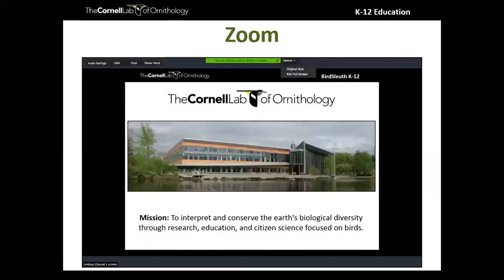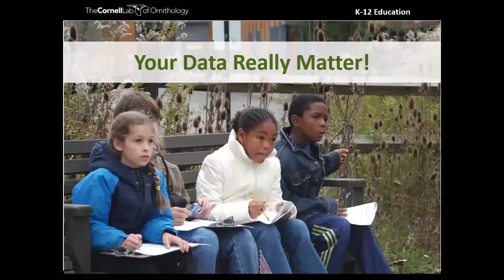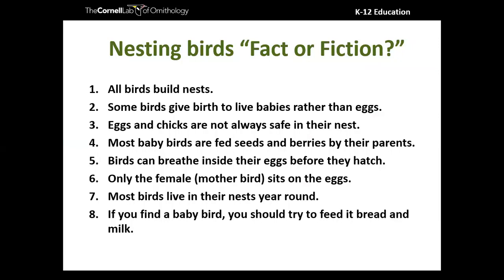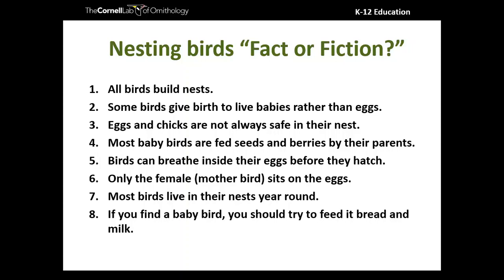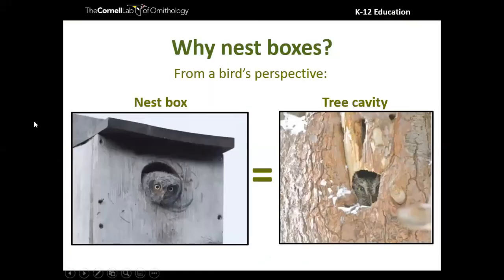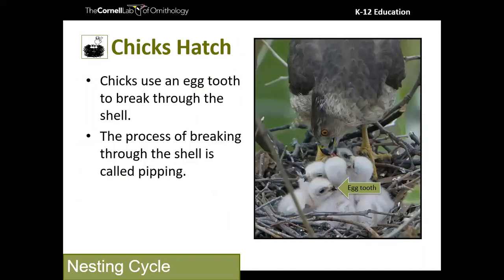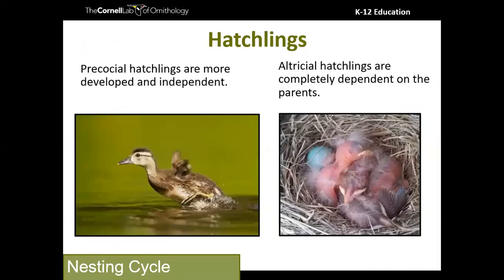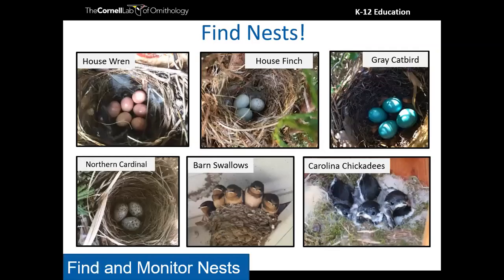Life Cycles with Birds - March 2021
Explore the world of nesting birds through observing wild nests, building nest boxes, and participating in citizen science. Discover the dos and don’ts of observing nesting birds.

In this webinar, you will:
- Learn facts and myths about nesting birds.
- Explore the NestWatch citizen-science project and learn how to participate.
- Discover simple activities to do with youth that support nesting birds.

This webinar is targeted to K-8 grade educators.

• An interactive source to help learn about birds and their nests and eggs
• Cooped-Up-Kids Activities for remote learning or self-directed learning (Activities 2-4 are specifically about life cycles)